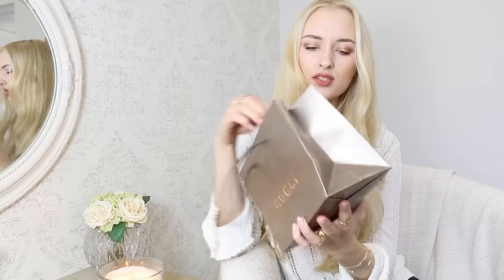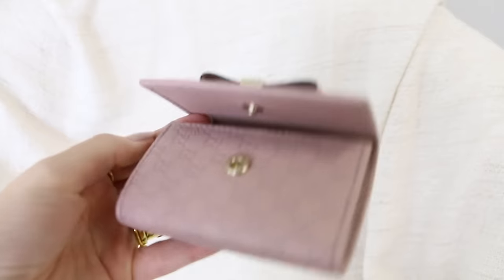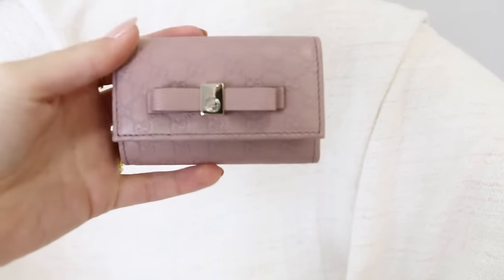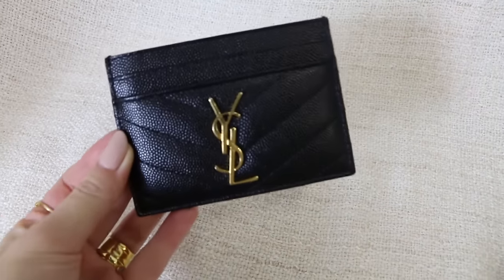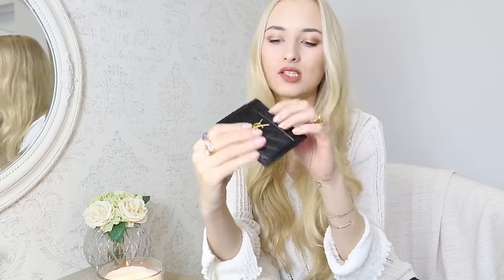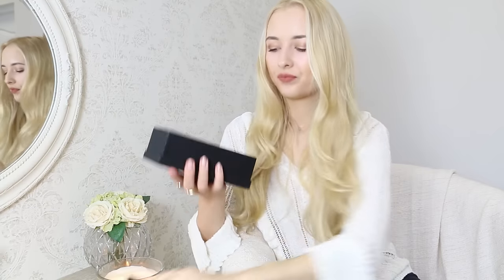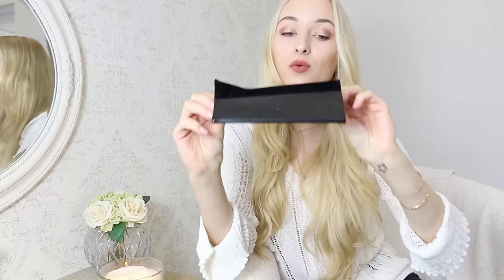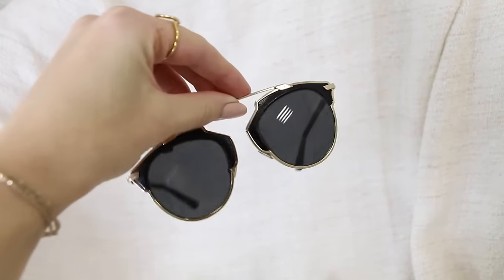LUXURY DESIGNER HAUL! // Gucci, YSL, Chloé, Dior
Key holders
Gucci key holder (new collection)

Card holders
Saint Laurent
Mine:

Dior ‘So Real’ EAN: 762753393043 sunglasses

Chloe ‘Faye’ small bag
Black

What I'm wearing:
Jumper- Mango
Nails- Loreal 'Dimanche Apres Midi'
Necklace- By Charlotte
Lips- Mac Velvet Teddy? I think.
Bangle- Sissim
Rings-Monica Vinader

Filming Equipment:
Canon Eos 70D camera & Rode Video Mic Pro microphone

Ieva Maslauskaite
S.Daukanto 13-3
Klaipeda
92235
Lithuania

Where else to find me:
Klaipeda